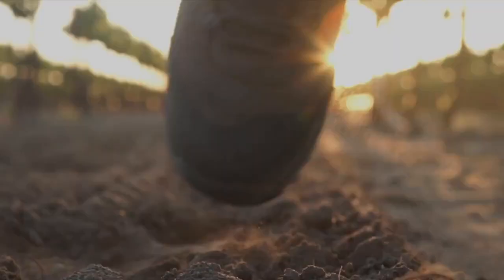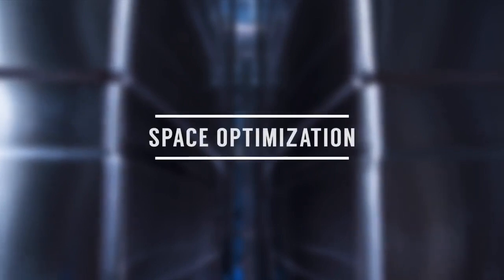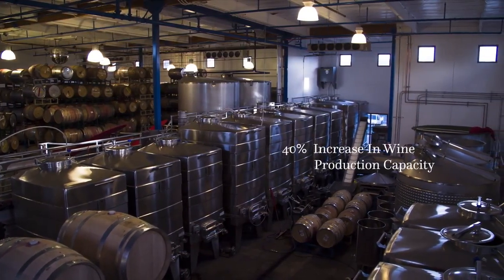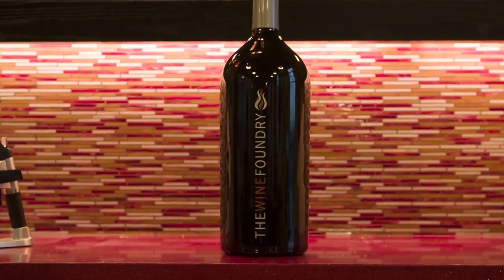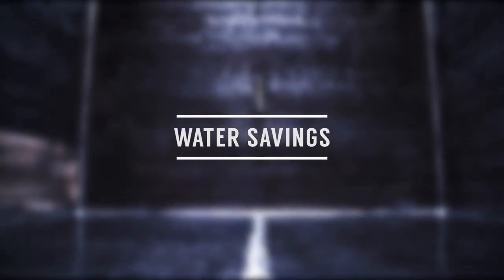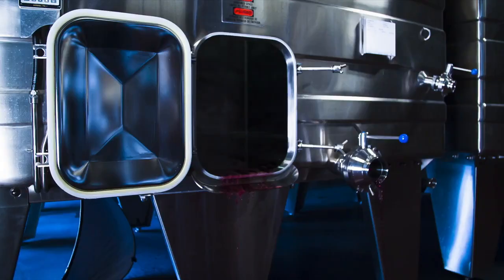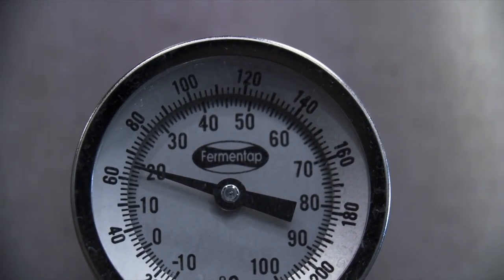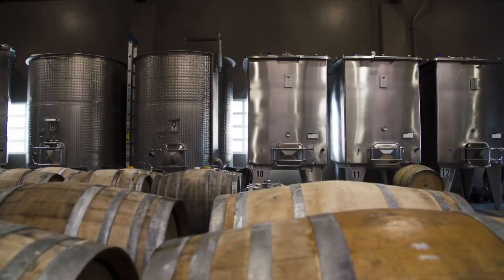LG Why should you get your La Garde wine tanks?